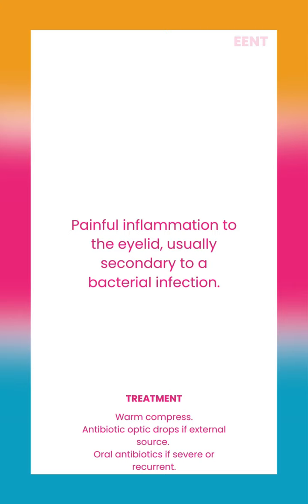Flashcard Fridays!!!! Tell me what your answer is!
Flashcard review for Nurse Practitioner studying.